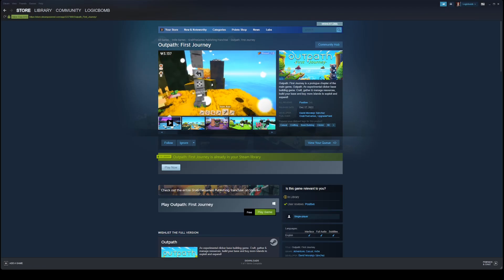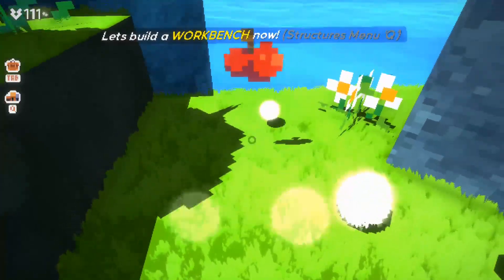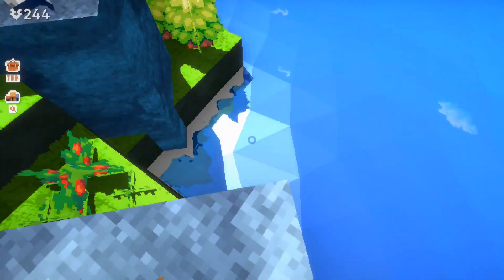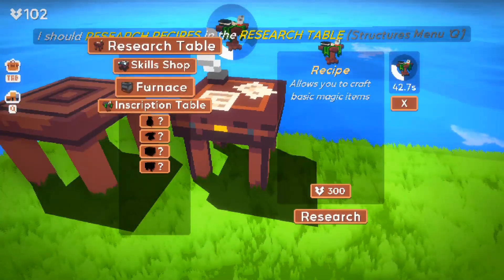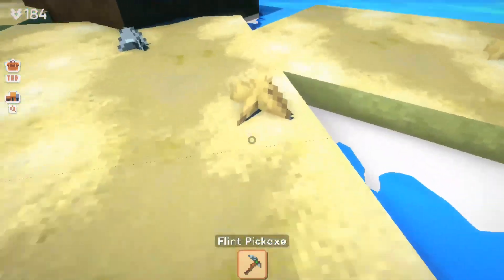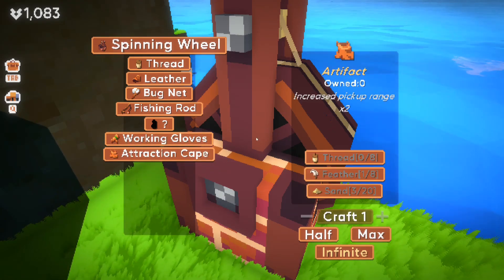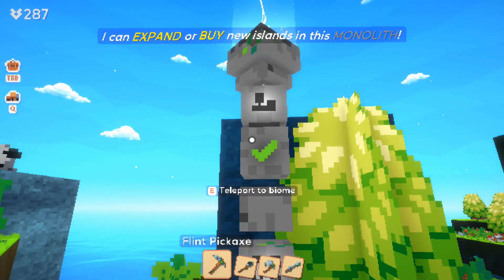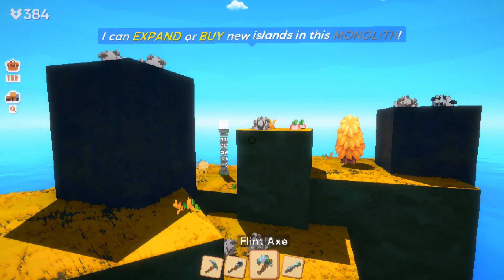Outpath First Journey - Prologue - First Look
Game Description:
Outpath: First Journey is a prologue chapter of the main game, Outpath. An experimental clicker base building game. Craft, gather & manage resources, build your base and buy more islands to exploit and expand!
Taking Satisfactory, Forager and the gratifying gameplay loop of clicker/idle games as references, Outpath would be just that. Exploit your environment, craft, build and automate your base in this 3D first-person platformer!